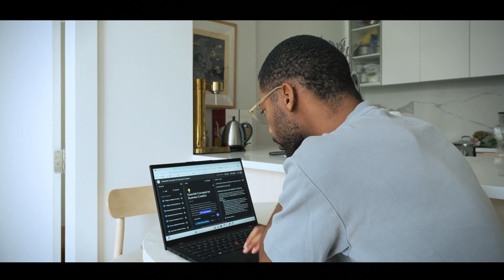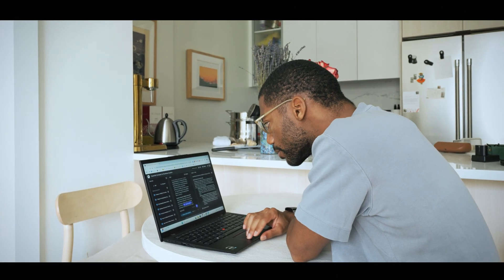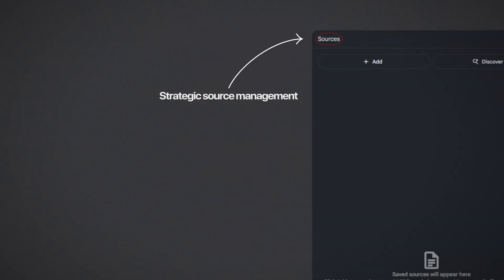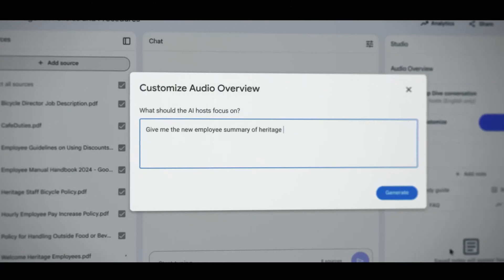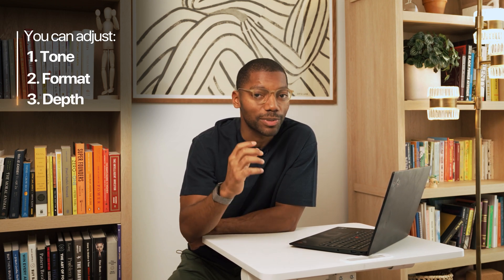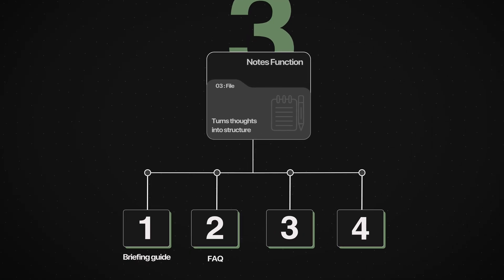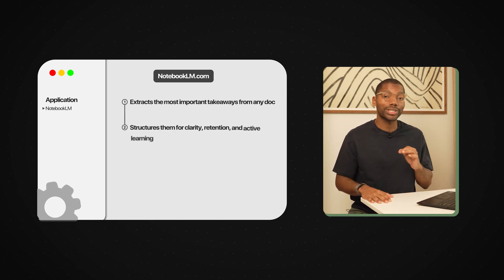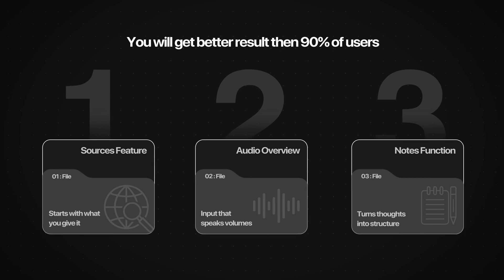3 Game-Changing NotebookLM Features You Need Now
If you’re not using these 3 NotebookLM features, you’re falling behind!

Forget what you’ve heard—this isn’t just another AI tool. These 3 features feel like cheat codes for your brain. I’ll show you how they save hours, turn documents into answers, and even help you think better. And yes, it’s completely free.

📖 Chapters
0:00 Intro
0:22 The Shocking Truth: Only 3 Features Matter
0:58 Feature #1 – Strategic Source Management
2:33 Feature #2 – Audio Overview (AI Podcast Mode)
4:37 Bonus: Ask Questions While Listening
4:59 Feature #3 – Briefing Document for Presentations
5:45 FAQ Format – Ask Smart Follow-Up Questions
6:56 Study Guide Format – Turn Docs Into Learning Paths
7:35 Timeline Format – See Patterns Over Time
8:23 Outro

WHO AM I:
I’m Brandon Bryant. I am a co-founder and partner at Harlem Capital, an early-stage venture capital fund. As a seasoned investor, I'm here to decode AI so you don’t get left behind.